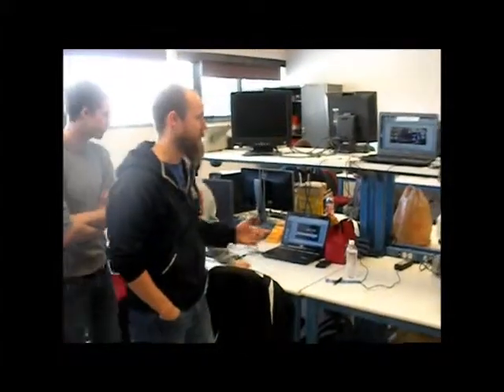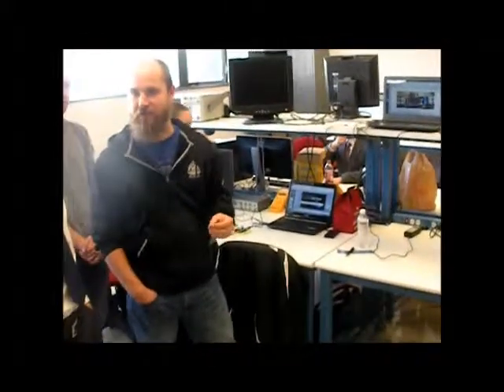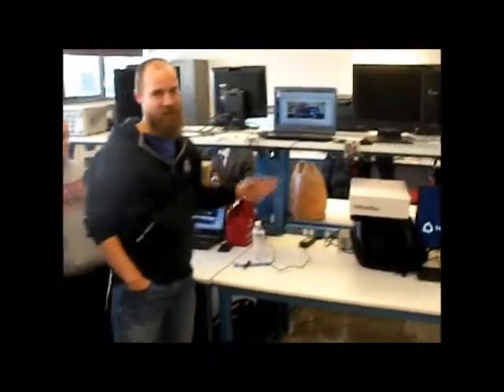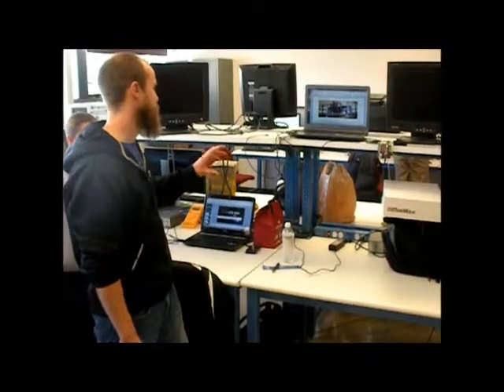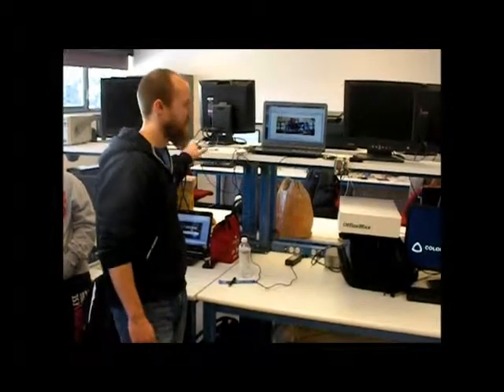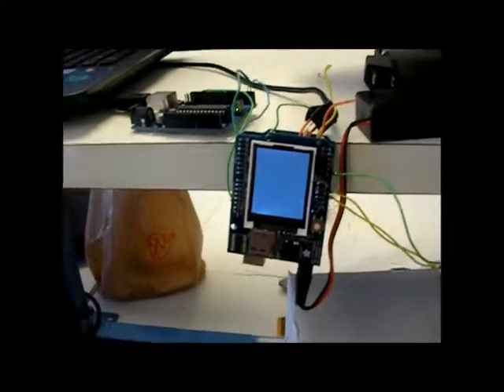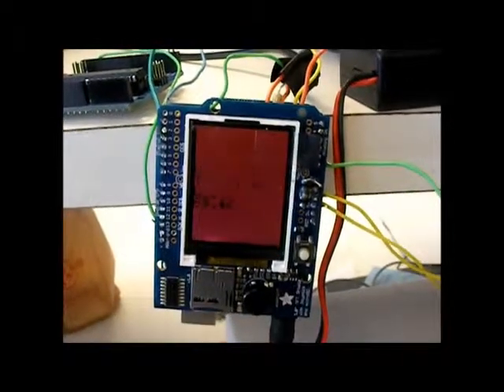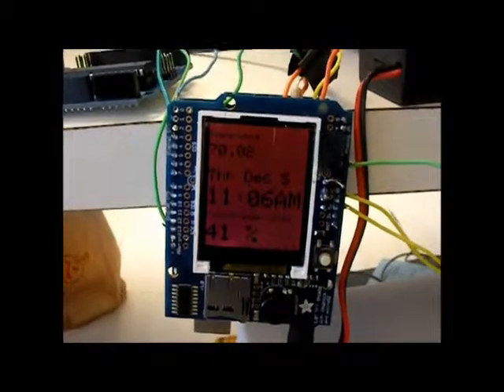EENG 383 Fall 2013 Projects - Smart Aquarium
By Marc Allen and Charles Basil.  Final project in EENG 383 ("Microcomputer Architecture and Interfacing").